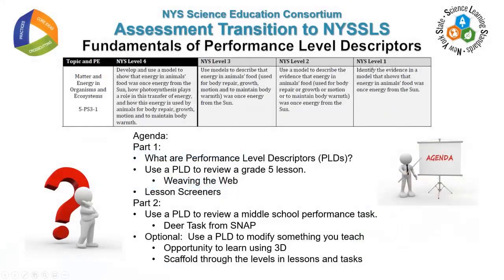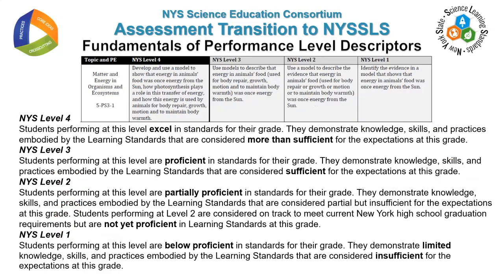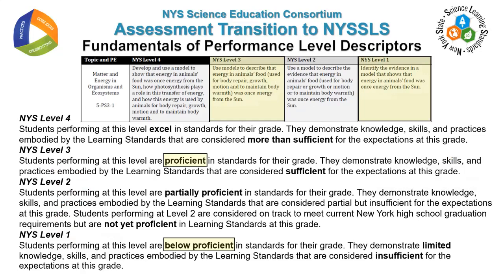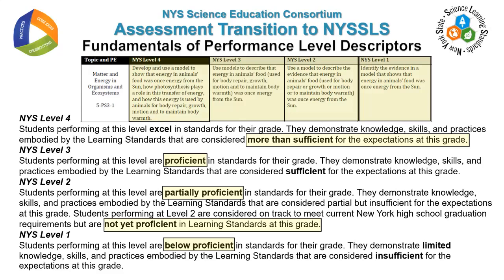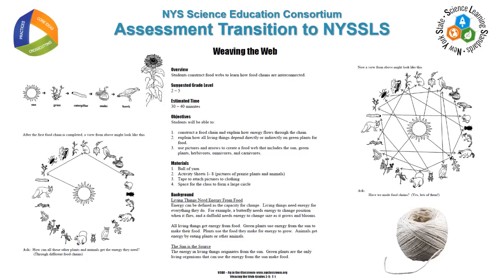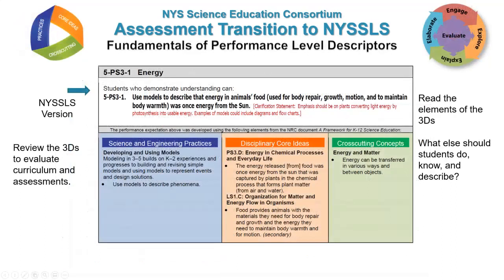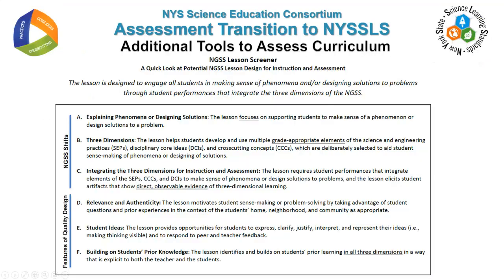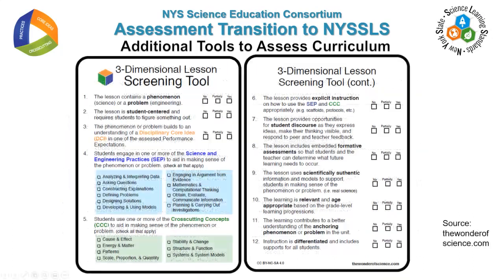Using Performance Level Descriptors part 1